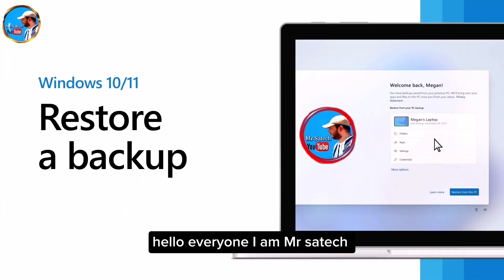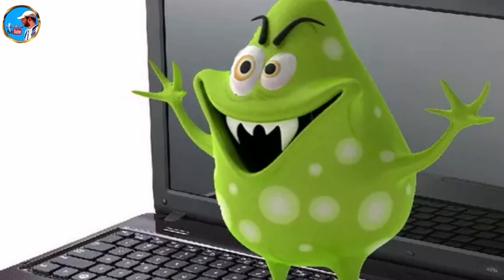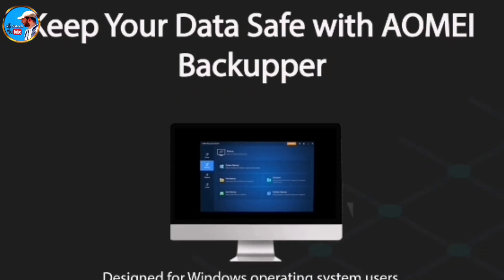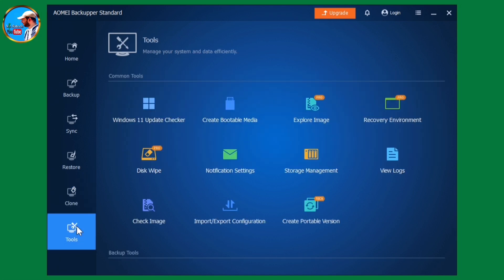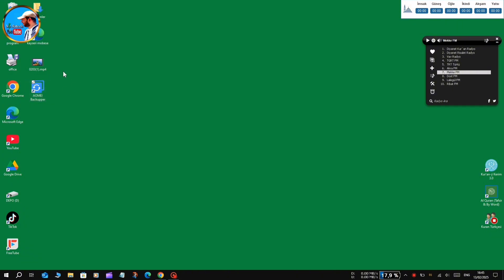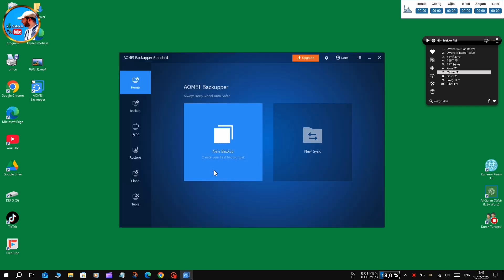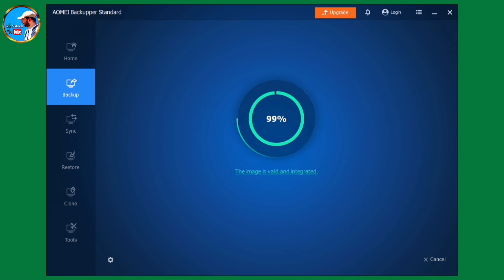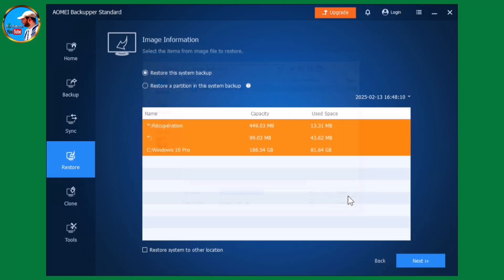HOW TO BACKUP YOUR Windows 10-11 PC destop or laptop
कंप्यूटर बैकअप

Mr. Satech's video explains the importance of backing up Windows computers and demonstrates how to do it using the free AOMEI Backupper program. Backups protect against data loss from file deletion, viruses, or computer crashes. Without a backup windows ,reinstalling Windows, programs, and settings can be time-consuming.कंप्यूटर बैकअप
The video highlights AOMEI Backupper's features, including backing up the C: partition or the entire disk, and creating a bootable USB drive for restoring backups windows .even if Windows won't start. While some advanced features are paid, basic backup and restore functions are free.

Why Windows Backup Isn't What You Think It Is-
How to Backup Your Windows 11 to an External Hard Drive
Windows 11 Create full backup to external USB drive and restore
Windows 10 Create full backup to external USB drive and restore-
How To Make A Backup Windows Image.

The video recommends using an external hard drive for backups, as internal partitions can be vulnerable to total disk corruption.  The necessary external drive size depends on the amount of data to be backed up.
The demonstration shows how to select the C: partition for backup, choose the external drive as the destination, and start the backup process.